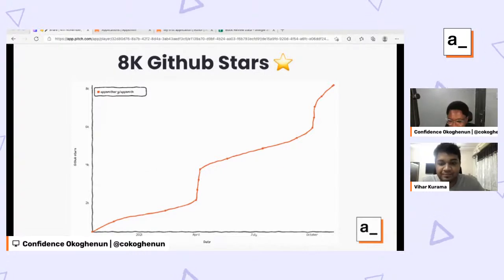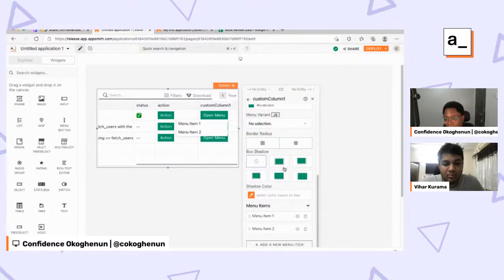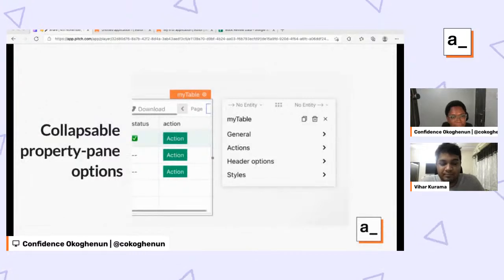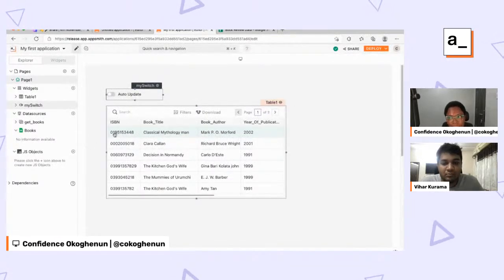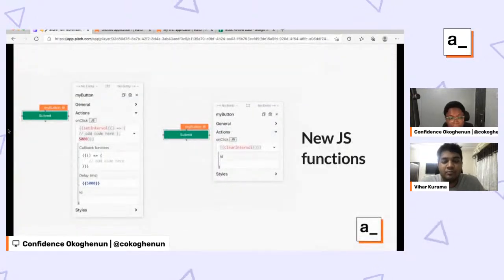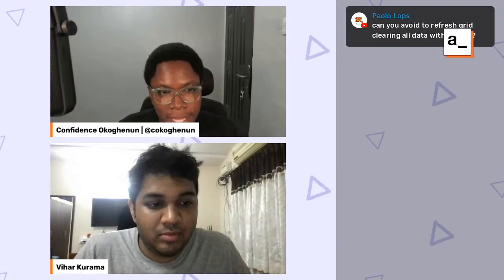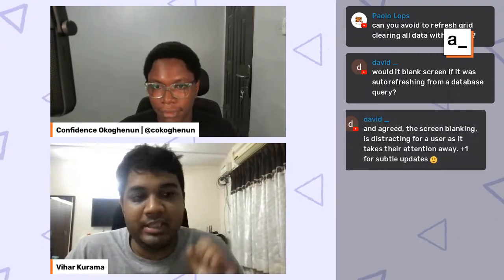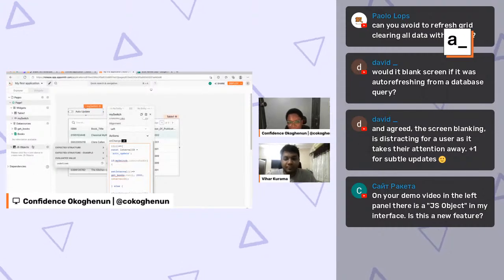New Features And Product Updates (feat. New UI And JS functions): Community Call Nov 4, 2021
Thank you for being a part of the Appsmith community! We love connecting with you and can’t wait to have you join us this week for an exciting session. We will talk about all the cool new features that we shipped over the last month! Of course, you’ll also get a sneak peek into the soon-to-be-launched features!

Here’s why you should attend:
1. Improvements to Widgets, UI, and UX
2. Walkthrough to our new Appsmith functions
3. Appsmith deployment support for ARM architecture
4. Open discussion about our roadmap